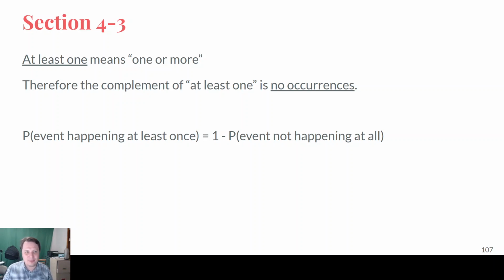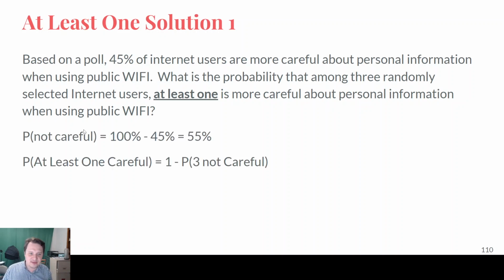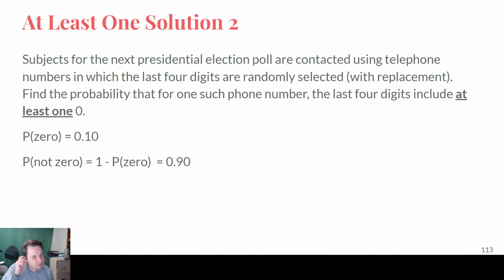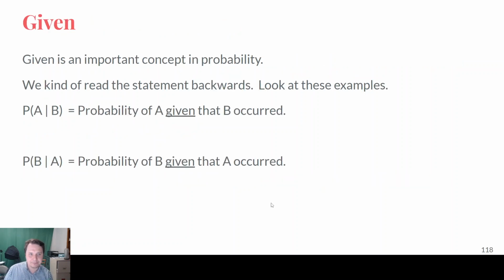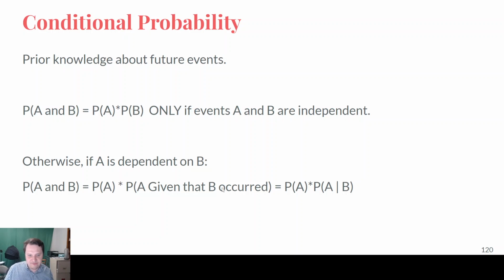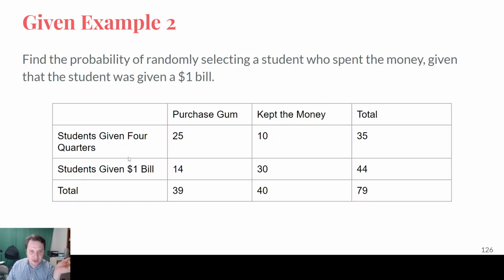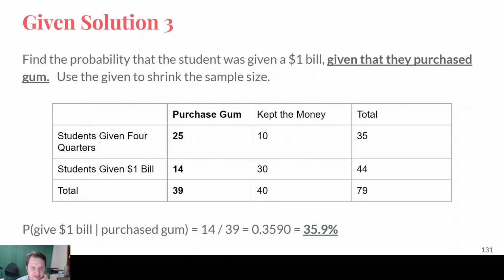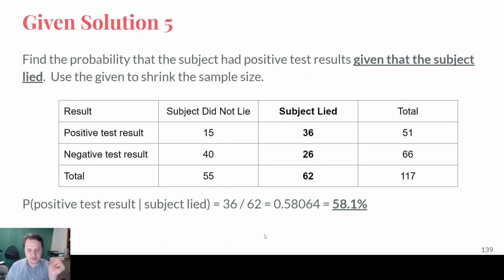Probability Chapter 4.3